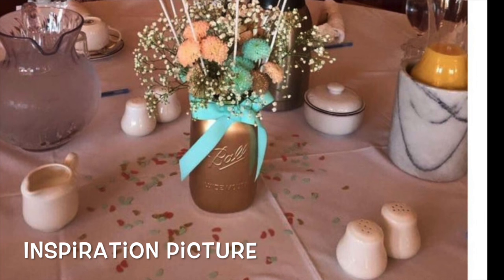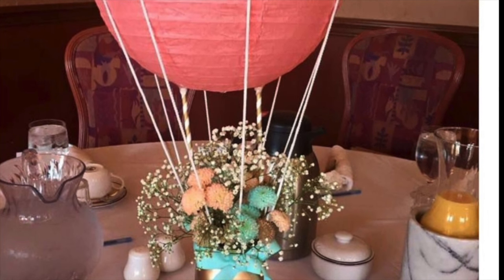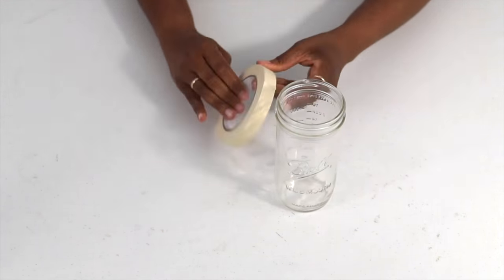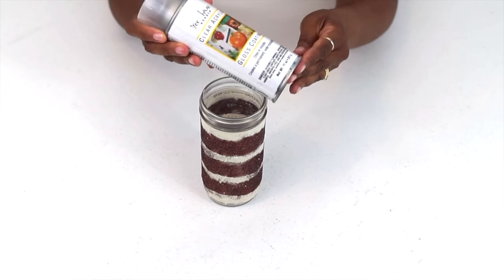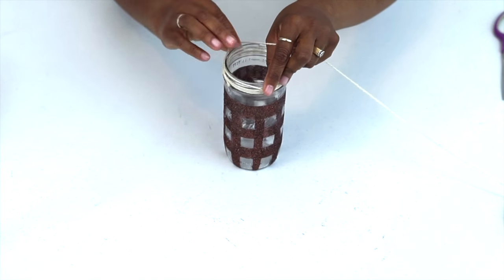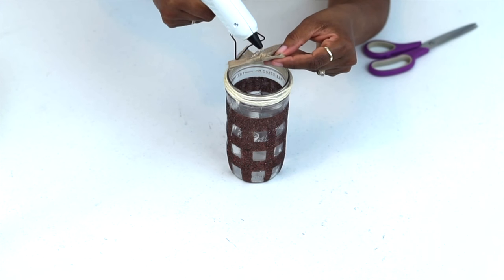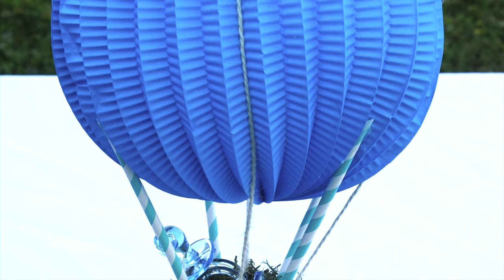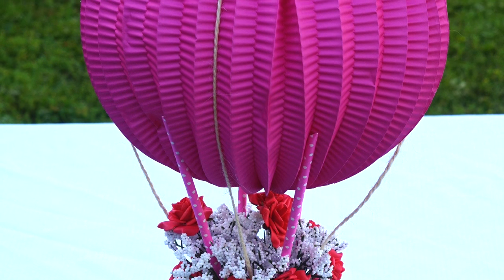Mason Jar Baby Shower Centerpiece / DIY / How To Create This Centerpiece for Under $20!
We want to welcome this weeks tutorial sponsor PaperMart.com to our DIY Community! Join us as we create this sweet and inspiring Up Up and Away Mason Jar  Baby Shower Centerpiece! This will surely bring a smile to your face.

8' Lt. Blue Accordion Paper Lantern

* Cost of Featured Project $16.21!

COMING SOON: Join our community! sign up and be the first to know when MissPlanIt.Com is ready for access to our additional services.Your FREE membership comes with access to our wedding planning tools, DIY videos, picture collages, and connection to our vendor partners. This membership also allows you to collaborate with other members to share ideas and ask questions on those inevitable wedding mishaps!

About Us:
• MissPlanIt is owned and operated by Servinu, LLC. It was initially created in June 2014 by two ladies who had a vision to help brides on any budget have the wedding of their dreams; whether their budget is ‘big’ or ‘small.’ These 2 masterminds began researching the ‘top’ planning wedding sites and discovered something was missing. Every site they reviewed was cumbersome, difficult, and overwhelming. They decided they could introduce a different method that would allow a bride to not only plan her wedding but also connect with other brides and share their creativity. These 2 ladies who go by KC and JP also wanted to share their own skills in helping these brides have the wedding of their dreams. How could they do this? They discovered the marketplace lacked a true planning website that also implemented the DIY aspects; therefore they would provide DIY videos to users for FREE.  They also decided not only would they create a website but MissPlanIt be a brand. They were ecstatic about this idea and concept and decided to run with it, which is exactly what they did. Thus MissPlanIt was born!

Our 7 Core Values

• Integrity- We believe in being honest and fair at all times and to always deliver on what we promise.
• Member Focused- Our member’s are our first priority and our mission is to assist in making their dream a reality.
• Cost Effective & Creative - Introduction of new ideas and methods in a cost effective way is a must.
• Committed to Excellence- We are committed to the deliverance of excellent services.
• Respect- We treat each employee and member with the utmost respect.
• Passionate & Determined- The passion we have for what we do drives our determination to seek results no matter what.
• Timeliness- We are on time in every area of our business.